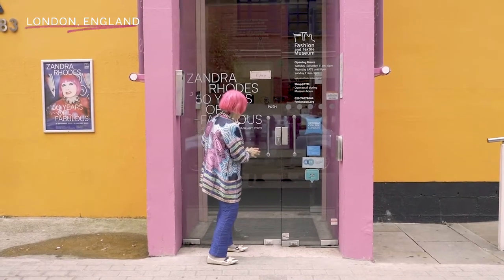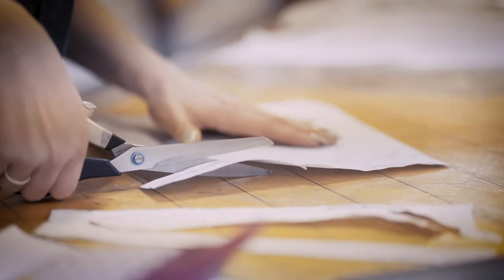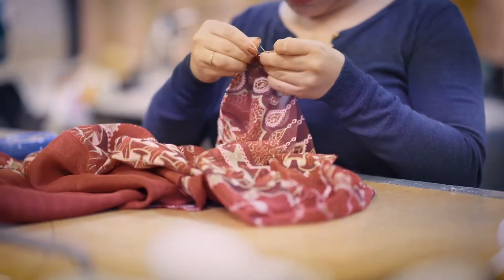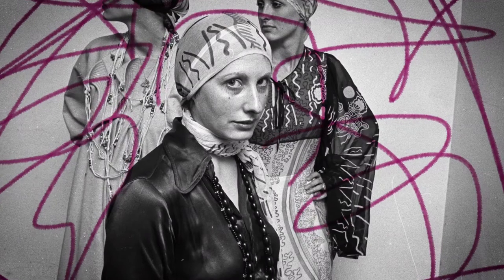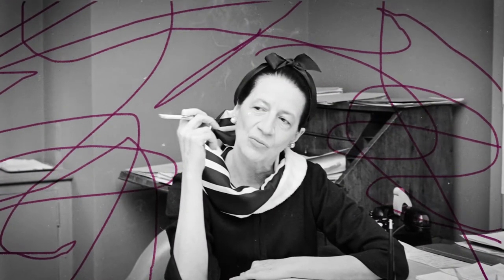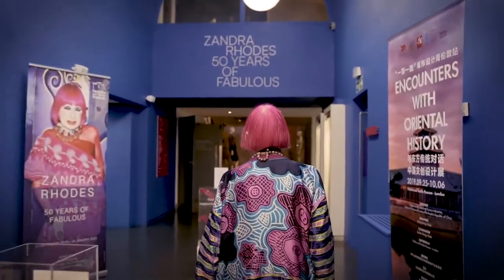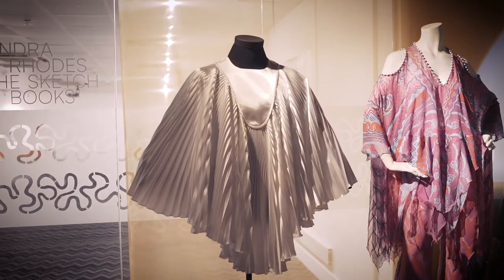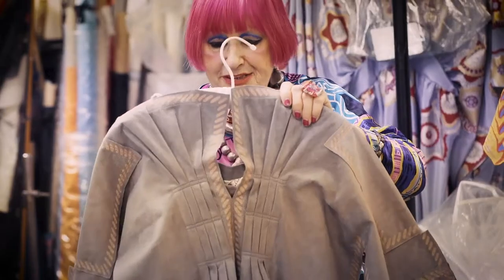Fashion Film | British fashion designer Zandra Rhodes with WWD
The Rainbow Connection: Zandra Rhodes Reflects on 50 Years of Design. Everything begins — and ends — with the prints, says the designer with the highlighter-pink hair.